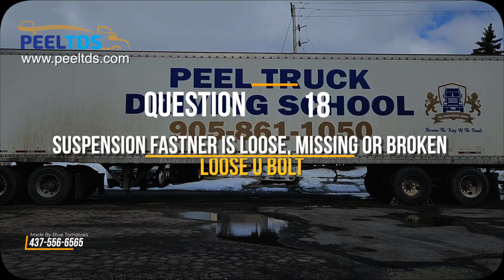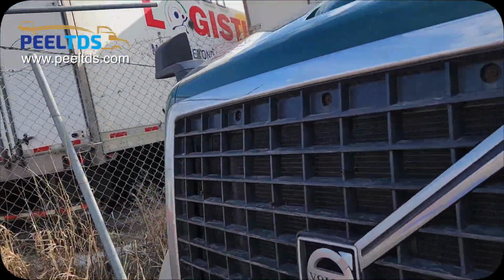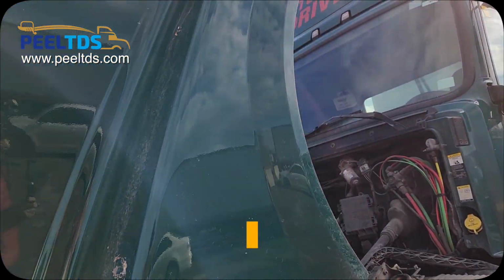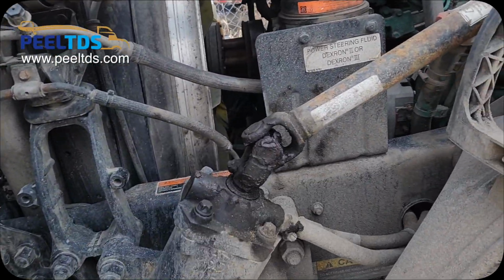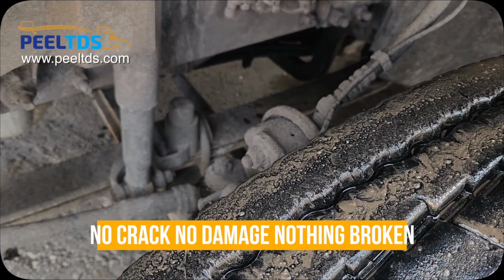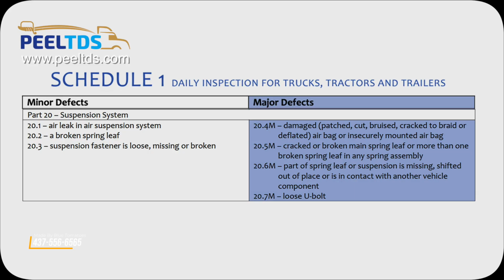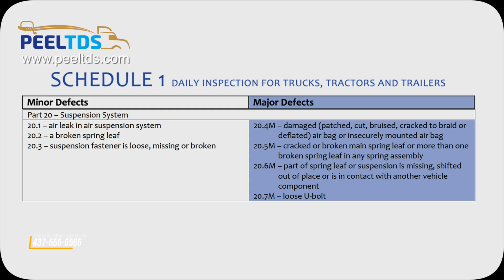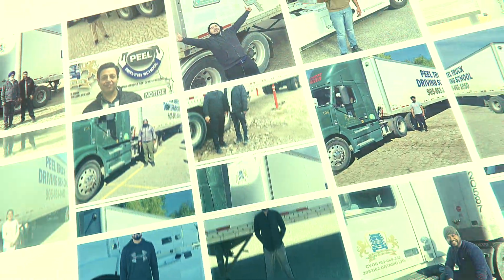Q18 Suspension Fastner | Inspection Questions | AZ License | Ontario 2023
Q18 Suspension Fastners

Peel Truck Driving School

AIR BRAKE COURSE
On Weekdays & Weekends
AZ Tractor (MELT) Programme
116 Hours of Training over 5 weeks
Qualified & Experienced Instructors
Call Today to Get Enrolled

2130 North Park Drive unit 243
Brampton, ON L6S 5M4
Canada